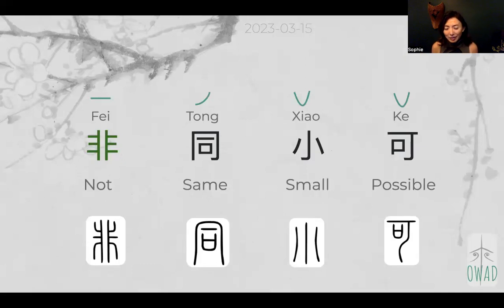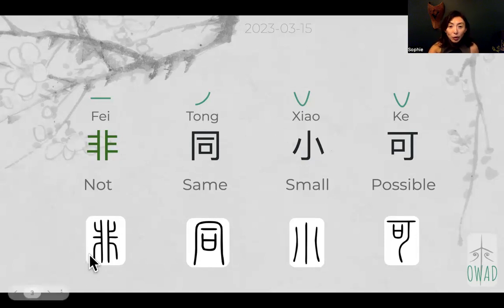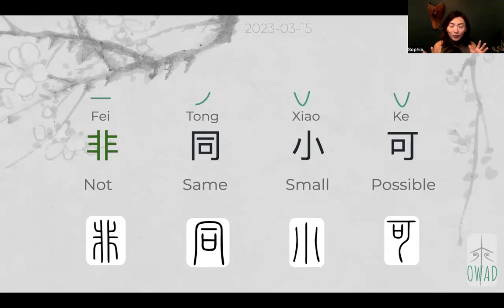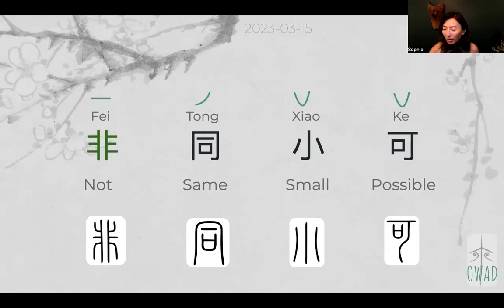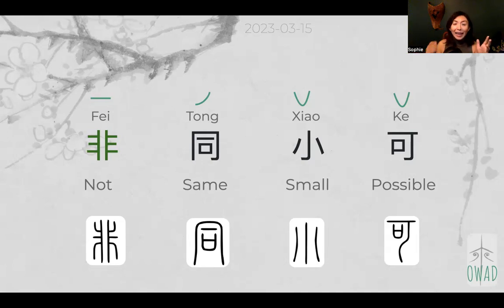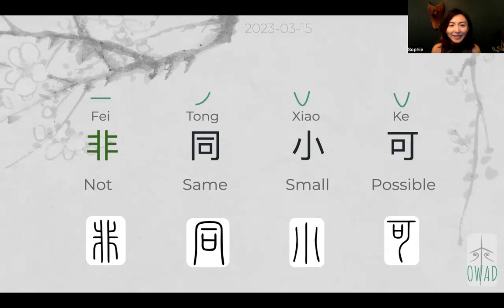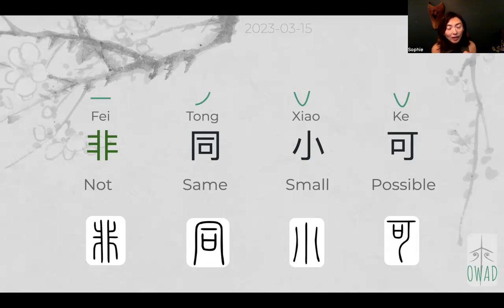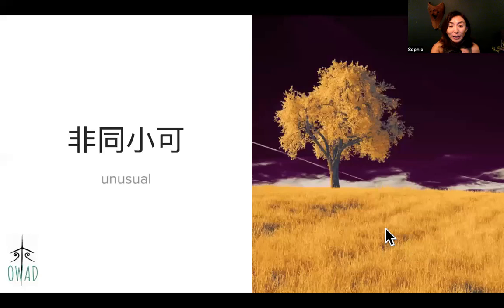Unusual (非同小可) | S3E74 | OWAD Learning Mandarin Chinese